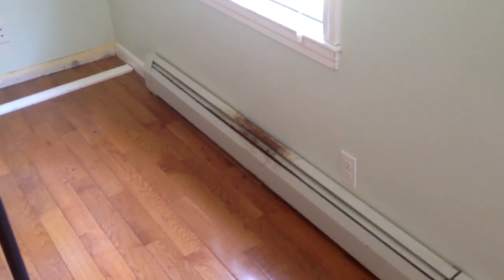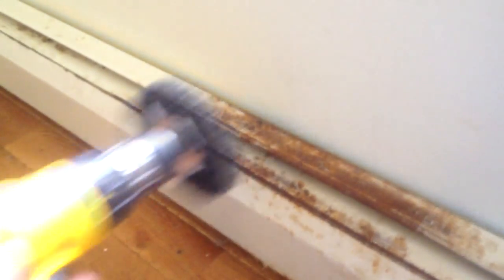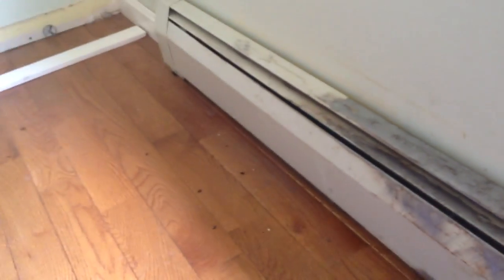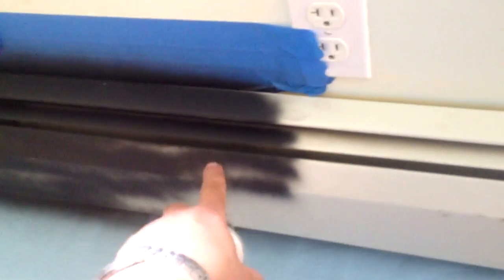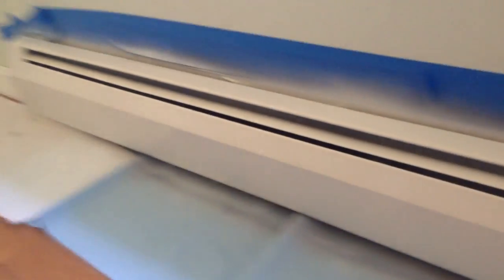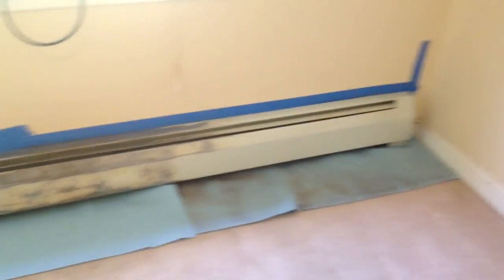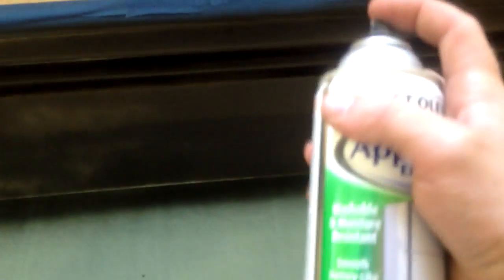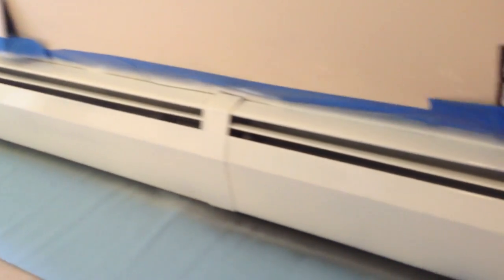Restoring and painting old rusted heater covers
Demonstration on techniques used to restore rusty radiator / heater covers